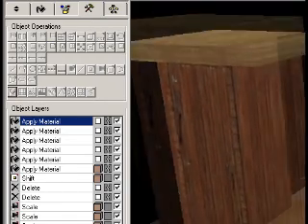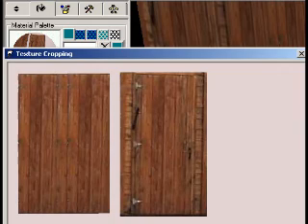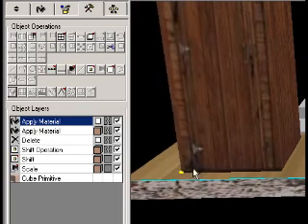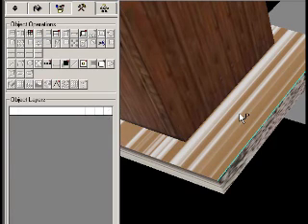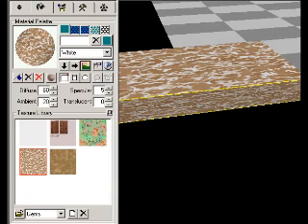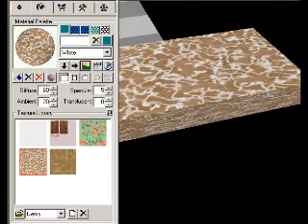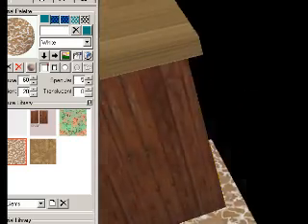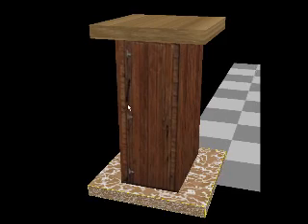Creating MSTS Content with 3D Canvas Pro (part 2d)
This guide will take you step by step, from the beginning, all the way to building and exporting your own locomotive for use in Microsoft Train Simulator. Along the way, I'll also show how static content like buildings and plants can be created.